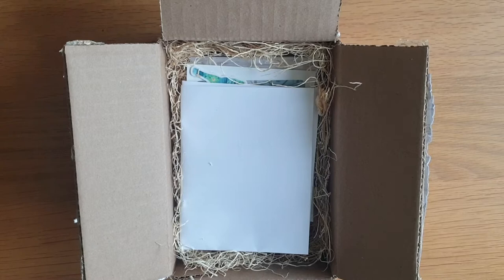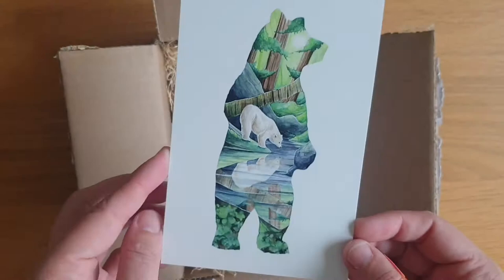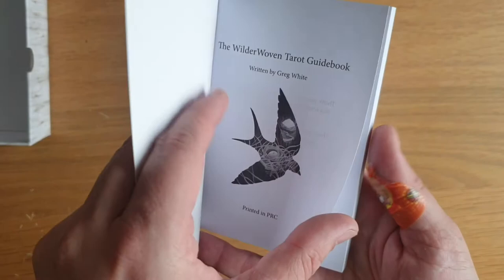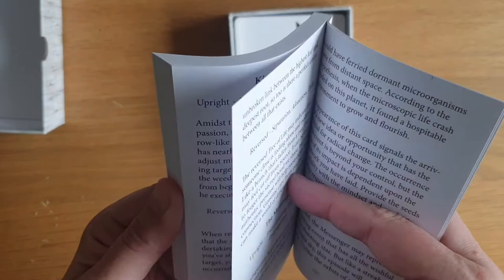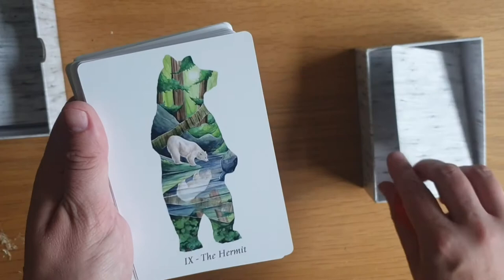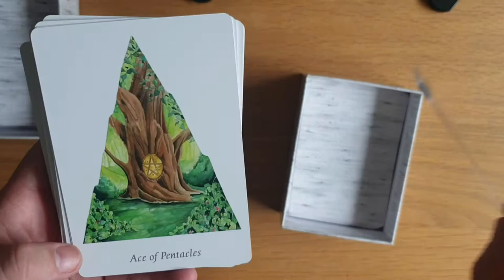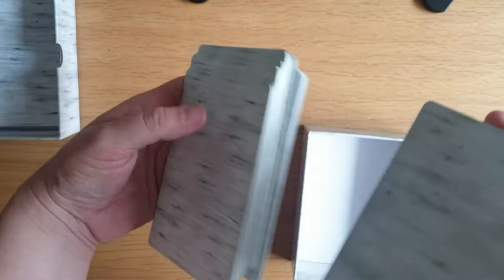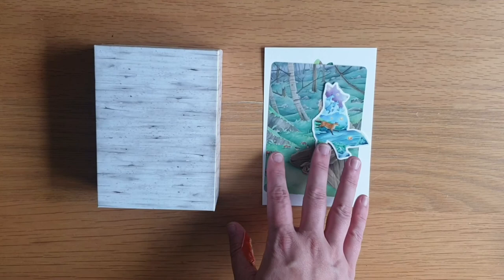WilderWoven Tarot by Greg White - Deck Unboxing, Walkthru and Initial Review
A quick look at the deck, card by card, and accompanying booklet.

I purchased my deck through Kickstarter. But, you can find out more about Gregory White, his work , and order a deck

I hope this video gives you all you need to see and brings you all you are looking for.

Please share a like if you found it helpful.

Kayleigh
Magpie Moonchild